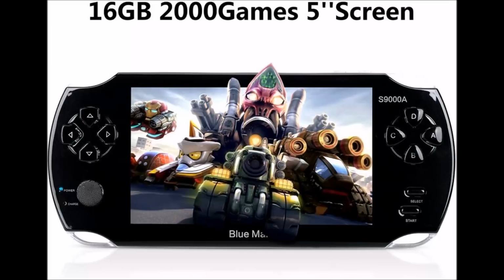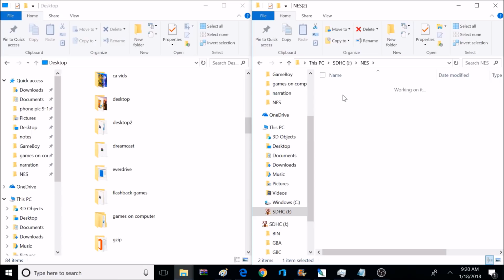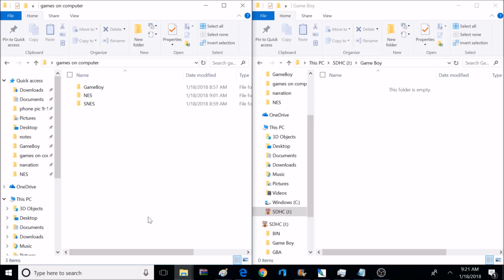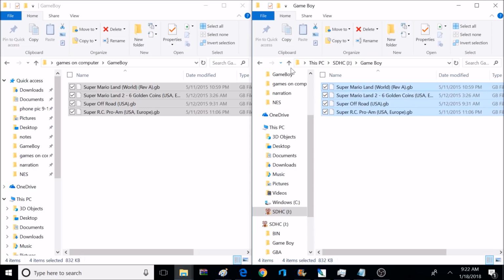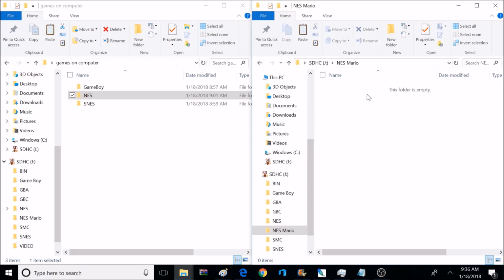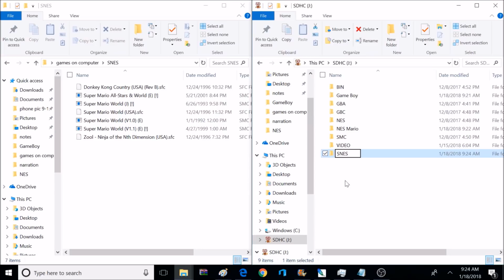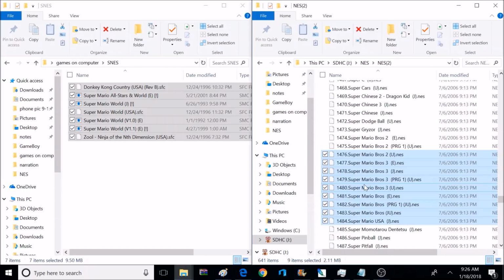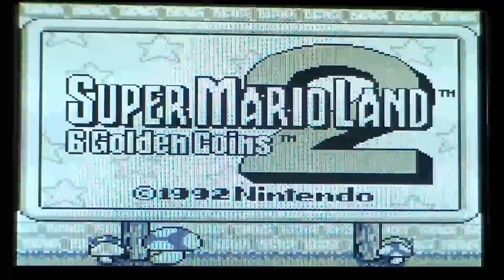Add games to Blue Mars S9000a Retro Portable Game Player SNES, NES & GameBoy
Quick guide on how to add  MORE games to the Blue Mars S9000A. SNES, NES, GAMEBOY & MORE

8bit Flashback T shirts now available:

Handheld Game Console: Built in 2000 games, all original games no repeat; 16GB operation system. Can download games with related format;Support  GBA + SFC + GBS + GB + FC games
5 Inch TFT Screen: Clear full color TFT screen with display scale of 16:9, backlit for play virtually anywhere. Just fine in kid's palm, lightest portable game console kept in pocket. Let you enjoy the best visual experience
Power Supply: Built-in 1500mAh high capacity polymer lithiumbattery for ultra-long standby time and life battery, recharging by USB cable. Support up to 5 hours game playing and 70 hours music playing, release joy and energy during a trip or flying a long journey
Multifunctional: Can use as video player, music player, e-book reader and camera,more interesting than simple handheld console. Built-in speaker with inspiring sound effects, unique high quality translucent material, 3.5mm headphone jack, volumecontrol, low power indicator
Birthday gift: slim body, cool appearance, beautiful gift box, this is a good gift for any player. The best gift for Birthday or New year.